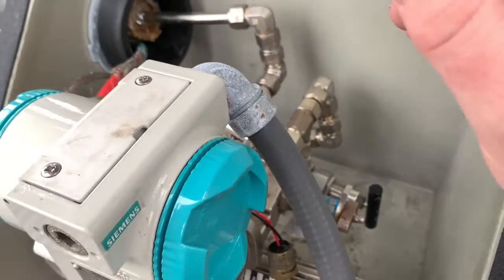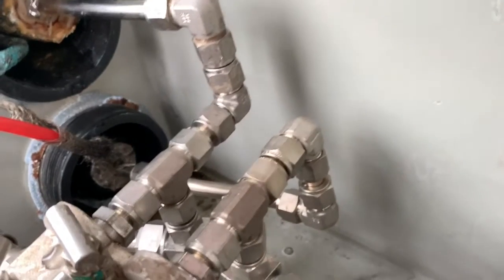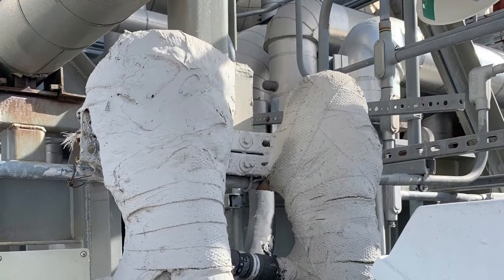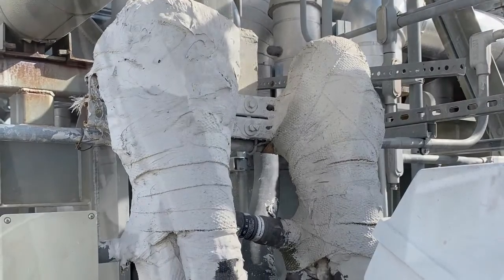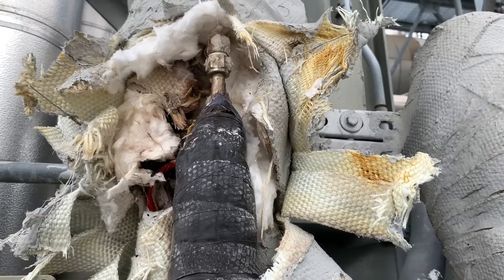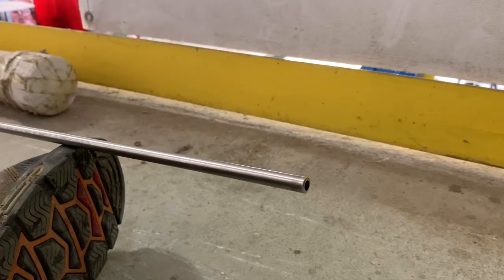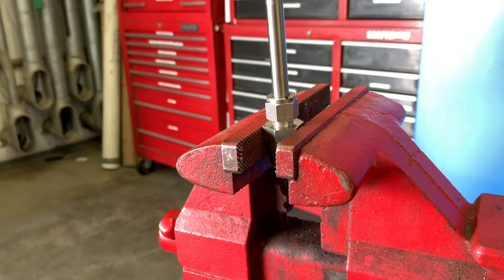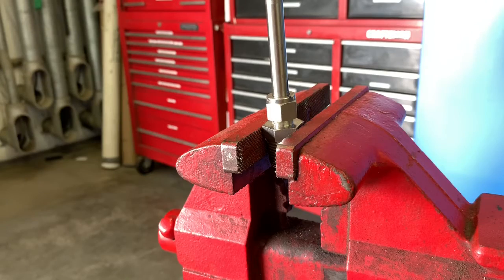Swagelok Fitting Install Part 1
Proper method to hook 3/8 inch stainless tubing with a Swagelok fitting

Found a Swagelok fitting that was leaking, and the secret ingredient that was the cause of such a thing.  Do your future self a favor and check out the right way to do things!